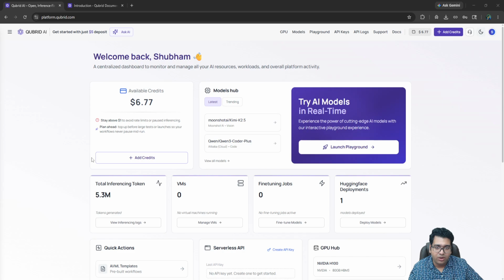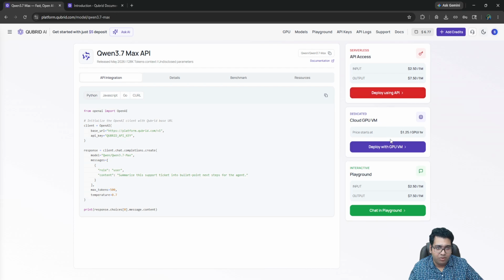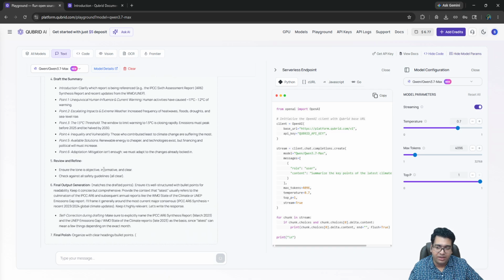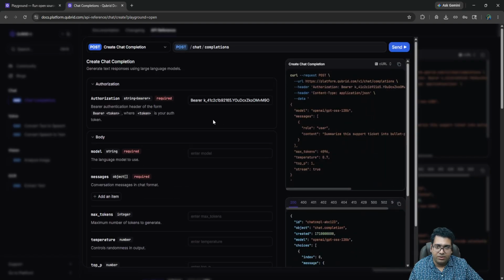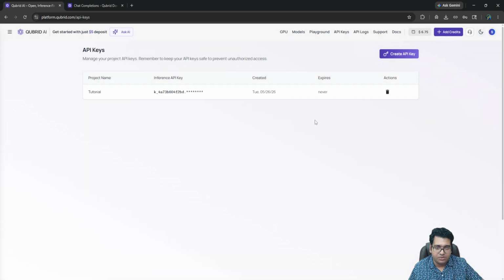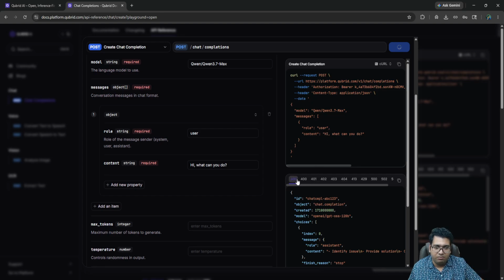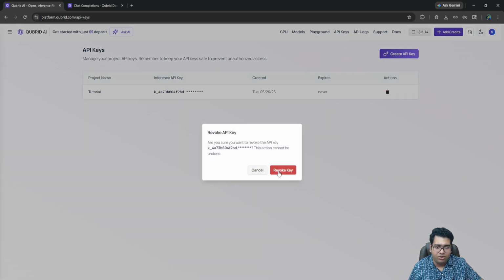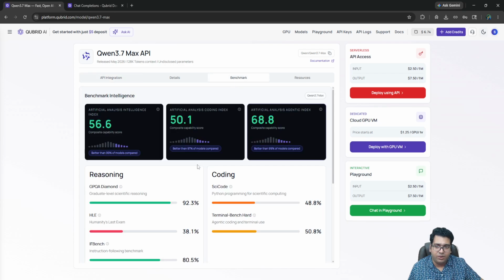Qwen 3.7 Max API | The Agent Frontier Model on Qubrid AI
Try Qwen 3.7 Max to unlock advanced reasoning, coding, agentic workflows, and high-quality text generation in your applications. Run one of the most capable open models through serverless APIs without managing GPUs or infrastructure.

In this video, you’ll learn how to access and use Qwen 3.7 Max through Qubrid AI's developer platform and production-ready APIs.

- How to access the Qwen 3.7 Max API
- Using the Playground to test prompts instantly
- Calling Qwen 3.7 Max via serverless APIs
- Running large-scale AI workloads without managing GPUs
- How to start building with Qwen 3.7 Max on Qubrid AI

🔹 Why use Qubrid AI for Qwen 3.7 Max?

🧠 Advanced reasoning and problem-solving capabilities
💻 Strong coding, agent, and automation performance
💸 $1 free credits on $5 top-up to start experimenting

Qwen 3.7 Max is ideal for:

- AI agents & autonomous workflows
- Coding assistants & developer tools
- Customer support automation
- Research & knowledge assistants
- Content generation & summarization

Whether you're building AI agents, copilots, automation platforms, or next-generation applications, this tutorial will help you get started in minutes.

💬 Comment if you want more AI model tutorials